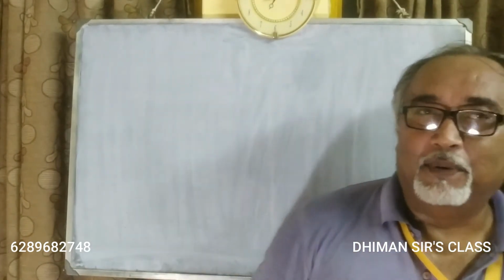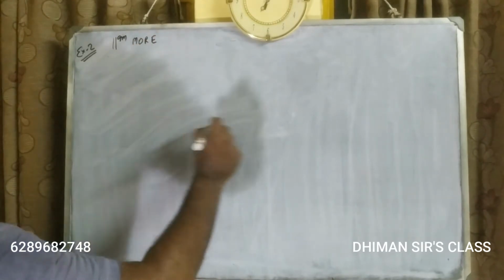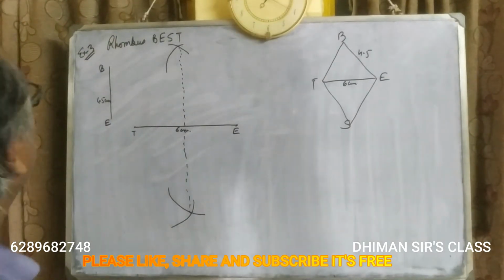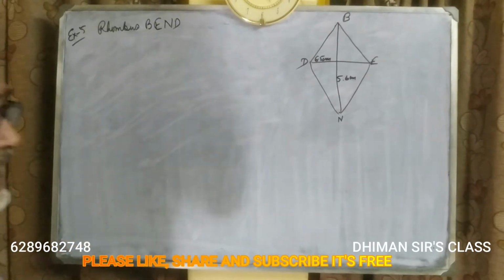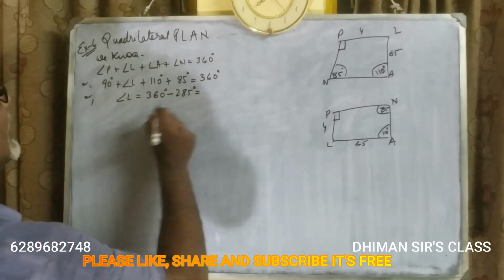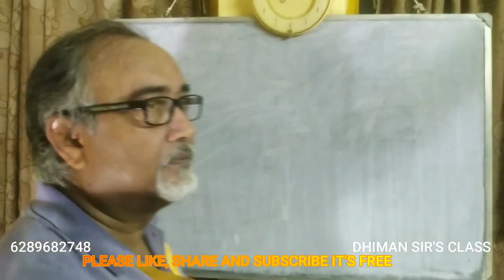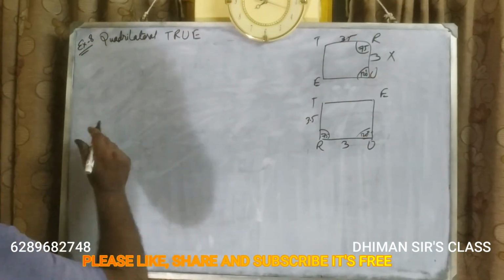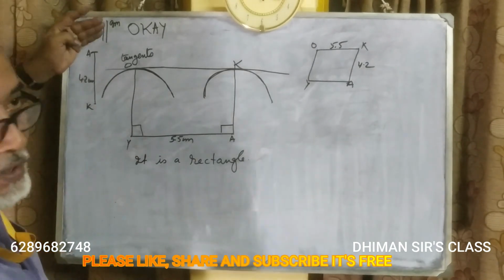CONSTRUCTION OF QUADRILATERALS